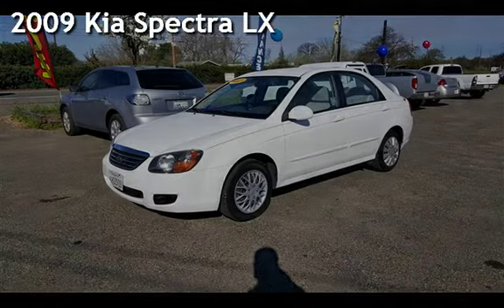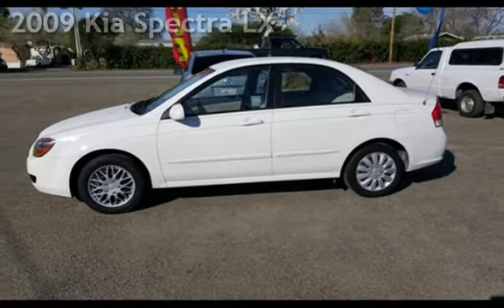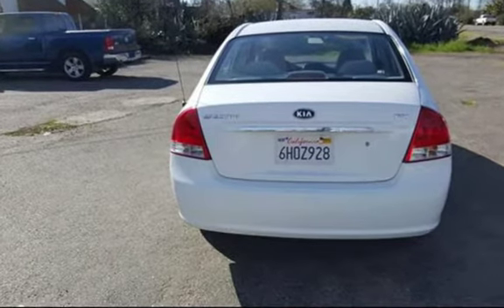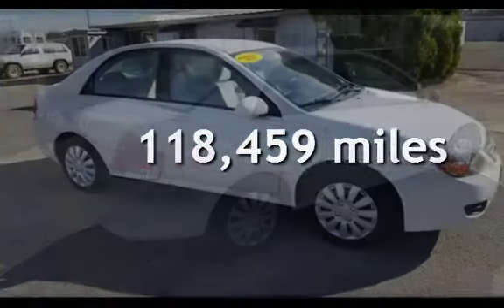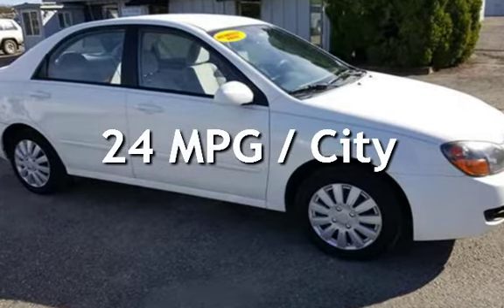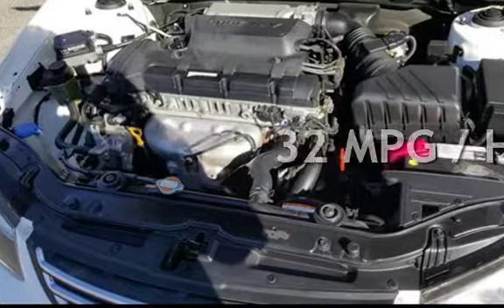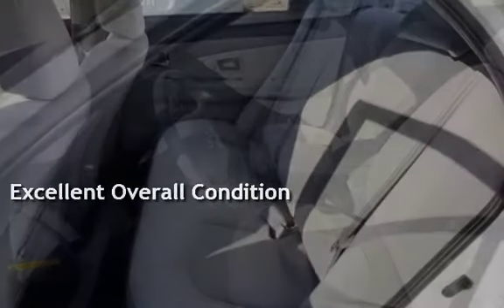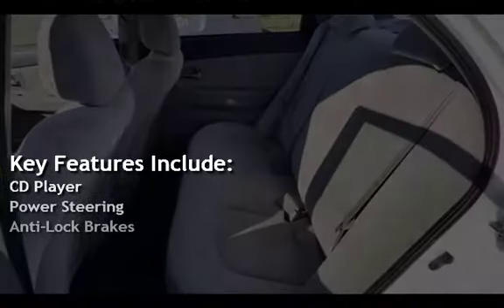2009 Kia Spectra LX for sale in COTTONWOOD, CA